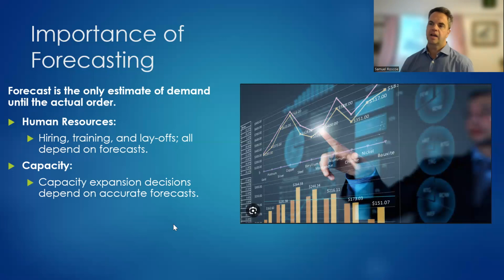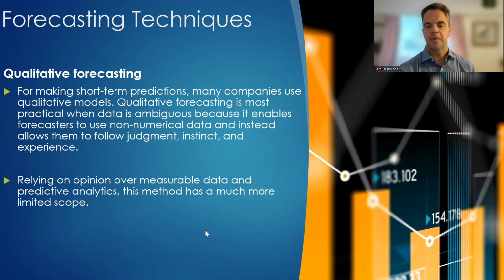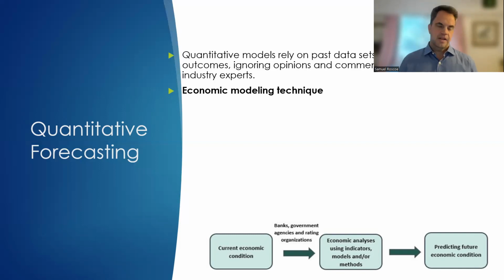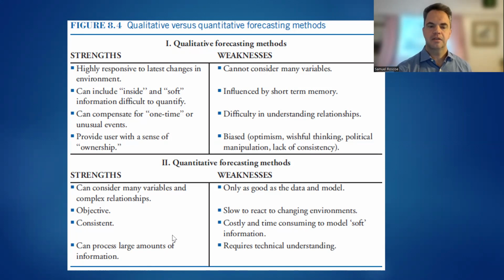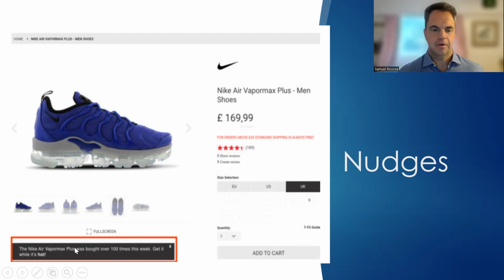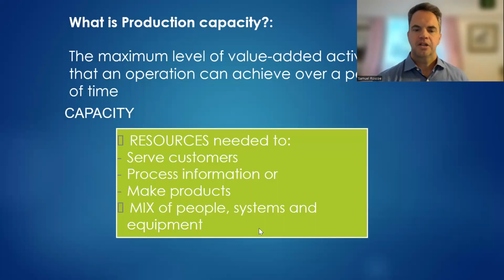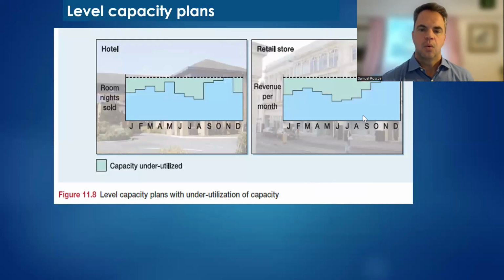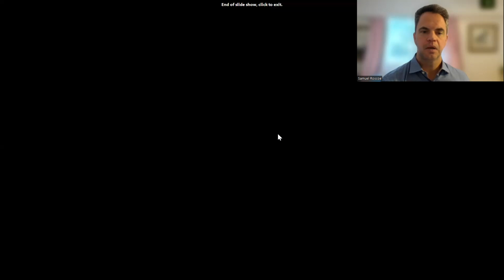Forecasting, Demand Management, Production Planning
In this video, I discuss qualitative and quantitative forecasting techniques and reasons for forecasting inaccuracy.  I then explore how companies manage demand using nudges, dynamic pricing and off-peak promotions.  The video concludes with an overview of different capacity plans, including level, chase and mixed production plans.